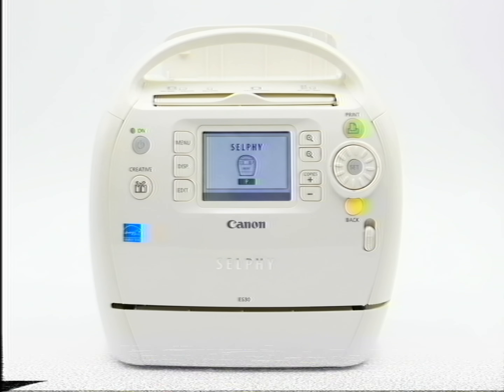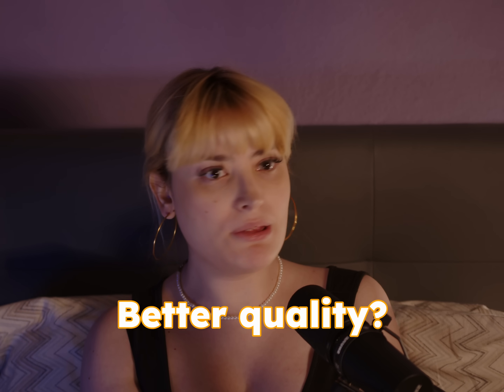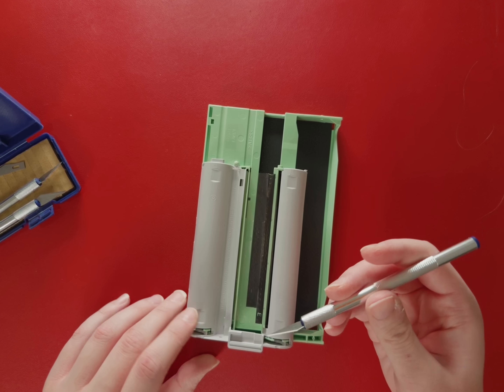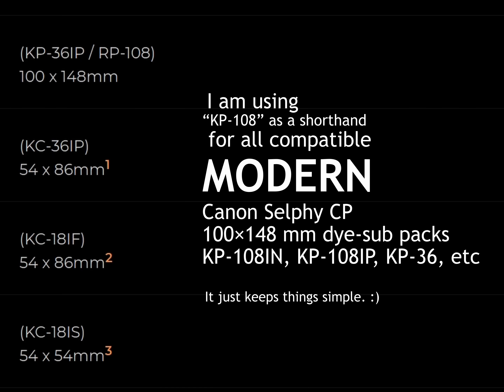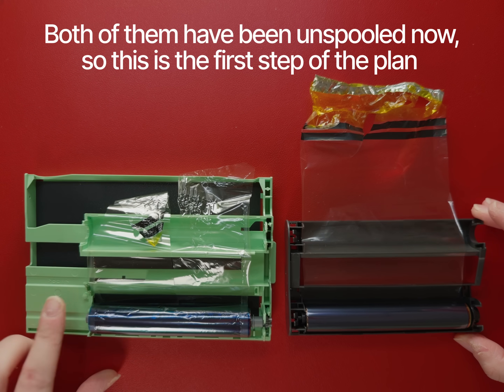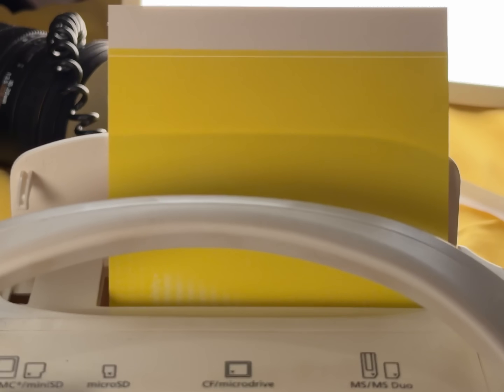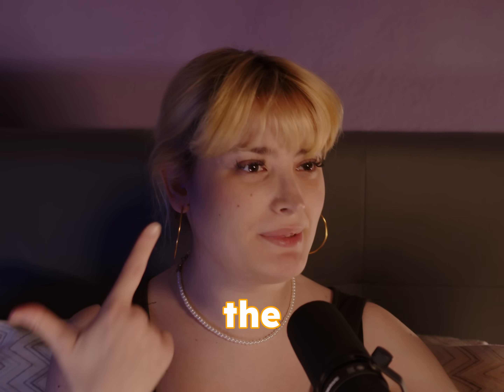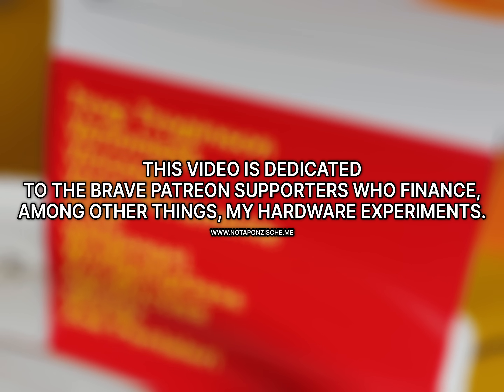Making my OWN printer cartridges (and saving my favorite printers, I guess)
Launch the idea you’ve been sitting on TODAY with Hostinger Horizons,

Canon killed my small cute photo printer(s). I guess they should have tried harder? Cause today we are making our own cartridges by figuring out exactly how they work!

SPECIAL THANKS TO TRNDYTRNDY FOR LETTING ME USE THEIR MUSIC IN THIS VIDEO! Go give ''Virtua" a listen!